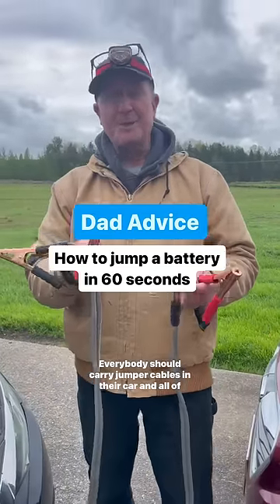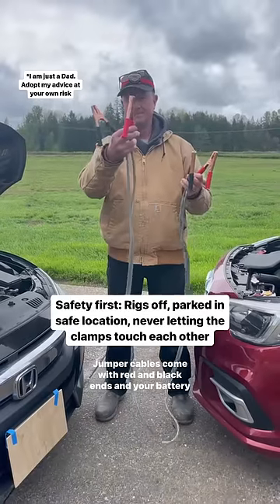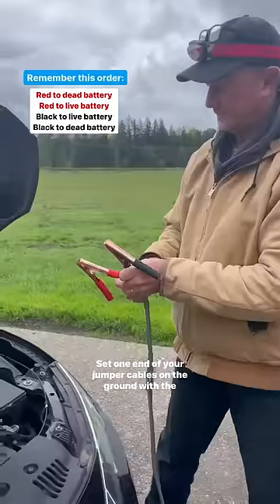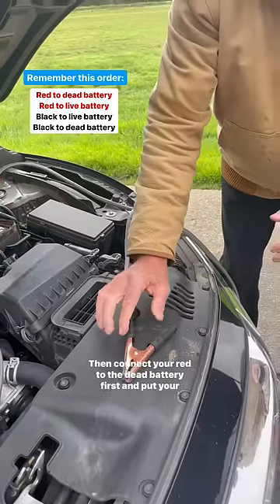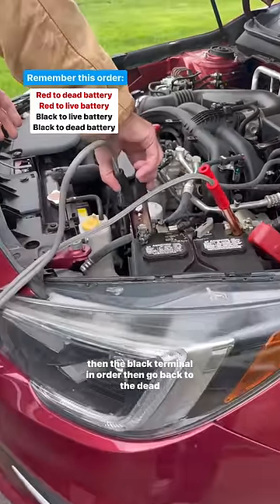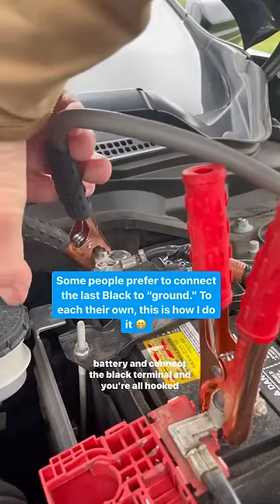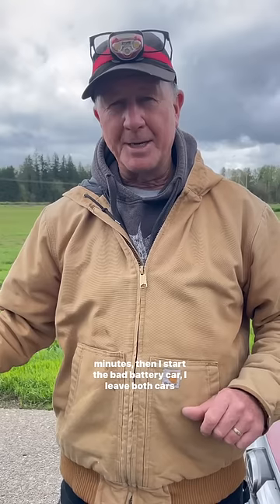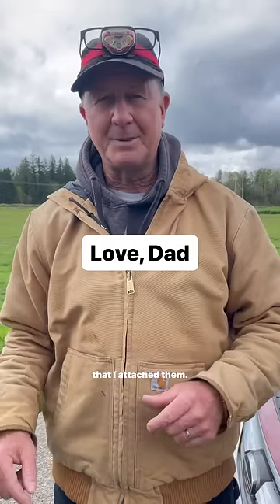How to jump a car battery. Love, Dad